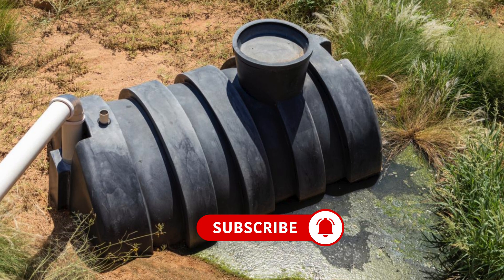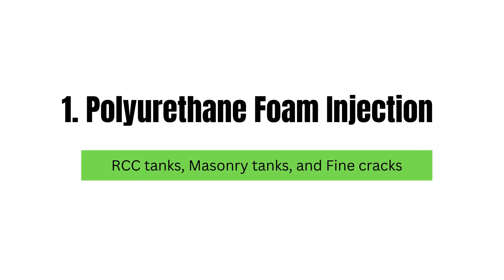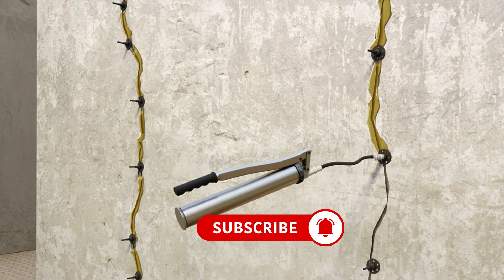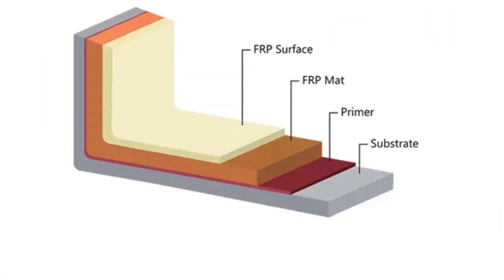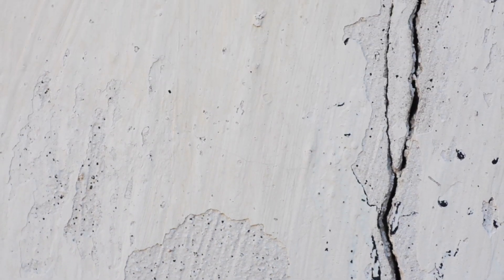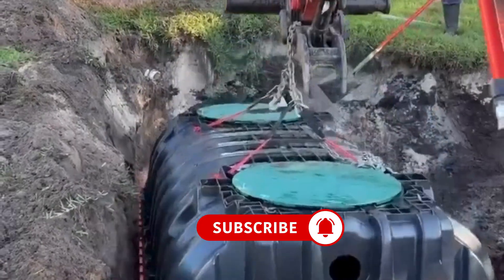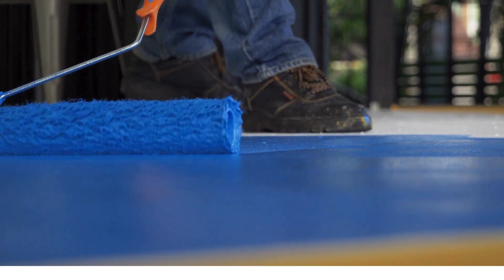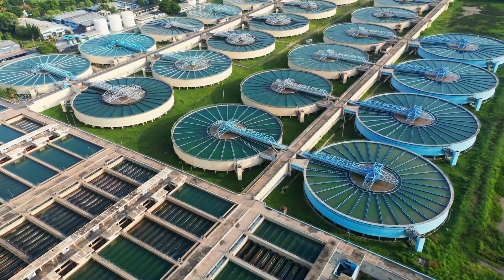Septic Tank Leak Repair Methods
This video explain latest solutions for fixing septic tank leaks. These methods are widely used in the construction industry to repair RCC tanks, masonry tanks, plastic tanks, and fiberglass tanks. Whether you are dealing with minor cracks or major damage, there is a solution available.

Time Stamps
0:00 Introduction
0:47 Polyurethane Foam Injection
1:18 Epoxy Injections
1:47 Cementitious Coating
2:15 Fiberglass or FRP Linings
2:45 Resin Patching
3:12 Industrial-Grade Adhesives and Sealants
3:38 Repointing and Mortar Slurry
4:03 Partial Reconstruction or Replacement
4:37 Choosing the Right Solution
5:10 Conclusion